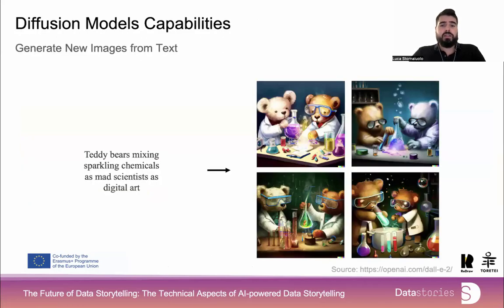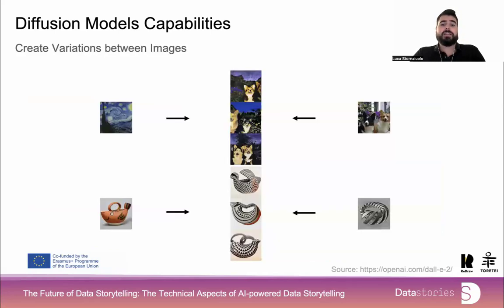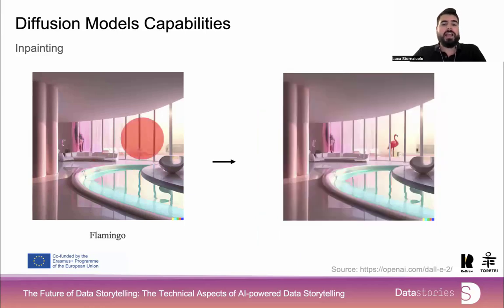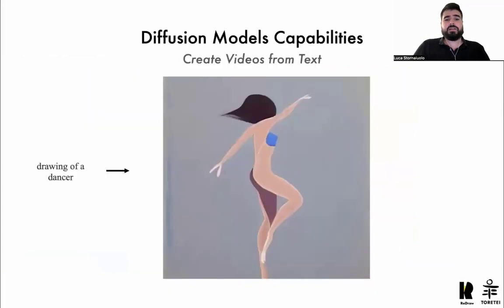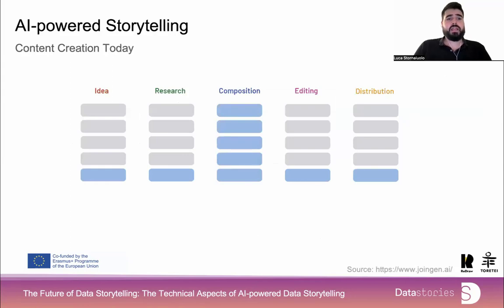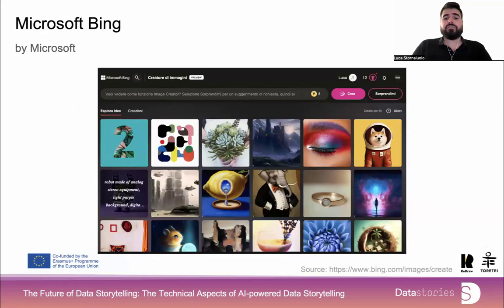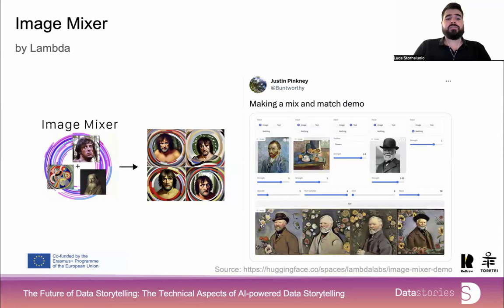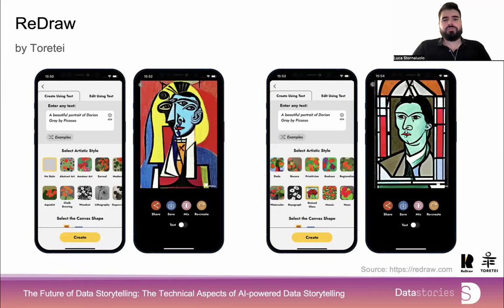The Future of Data Storytelling 2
Title of the webinar: The future of data storytelling 2
Speaker: Luca Stomaiuolo (MEET)
Language: English
Learning Objective:

Webinar timeline:

00:00 Artificial Intelligence and Artificial neural networks
00:45 Training data
01:10 Generative neural networks
02:20 Diffusion models capabilities
07:36 Transform real images using texts
08:50 Create videos using texts
11:05 AI-powered storytelling
12:'00 Tools for generating digital storytelling: Chat GPT
12:40 DALL-E 2
13:13 Midjourney
13:50 Microsoft Bing
14:22 Adobe Firefly
15:06 Runwayml
15:30 Image mixer
15:50 Lexica
16:25 DreamStudio
16:57 Artbreeder
17:27 Night café studio
17:41 ReDraw
18:00 Final remarks